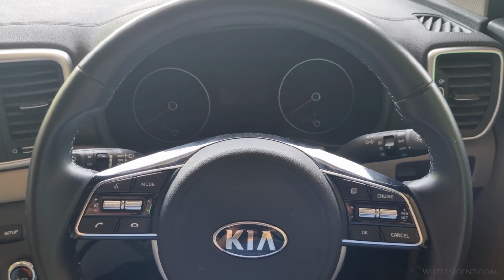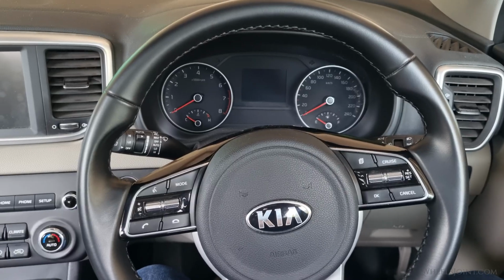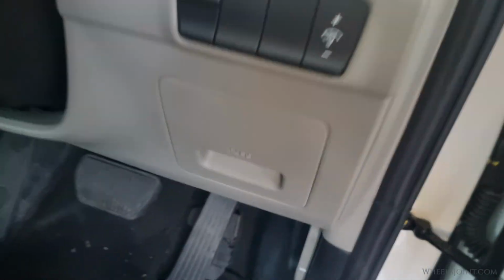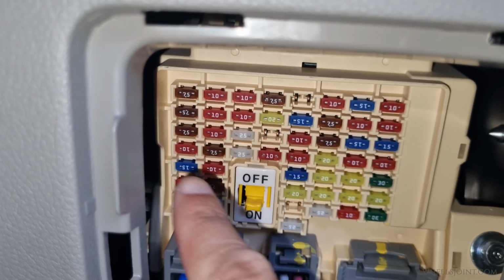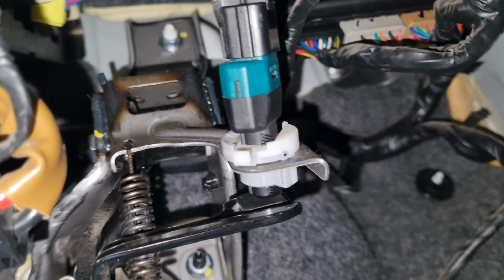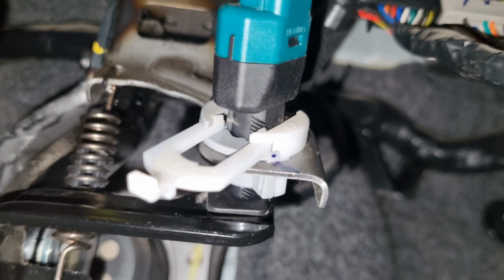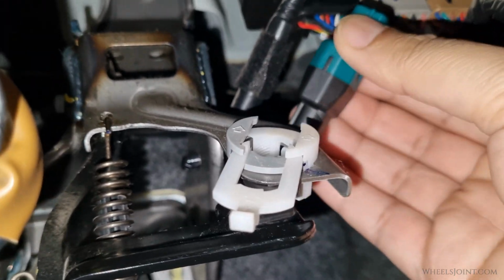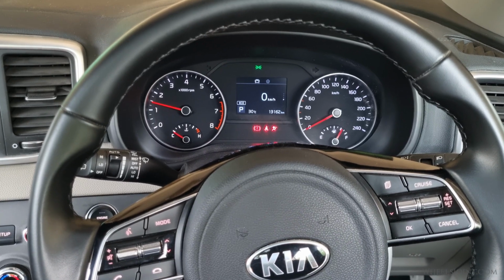Replacing brake light switch in Kia Sportage - engine won't start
If your Kia Sportage won’t start and you're seeing a message like “Press brake pedal to start engine” — even though you're pressing the brake — chances are your brake light switch has failed. This small sensor above the brake pedal is responsible for sending a signal to the computer when you press the brake. If it goes bad, not only will the engine not start, but your brake lights will stop working too.

In this video, I’ll show you:
1. How to diagnose a faulty brake switch.
2. A quick emergency workaround to start the engine.
3. How to check the STOP LAMP fuse.
4. And how to replace the brake light switch without removing any panels.

This is a simple fix that can save you time, money, and frustration. Follow along step-by-step to get your Kia Sportage back on the road.

📌 Parts used: Brake light switch (Part Number: 93813G8100)
📌 Tools needed: Fuse puller or pliers